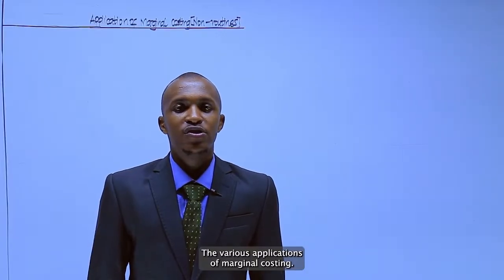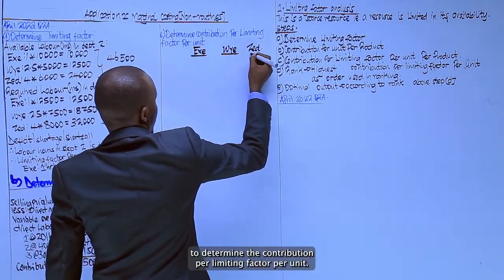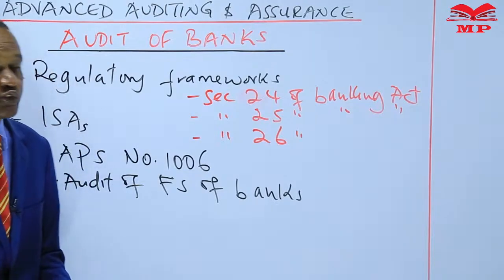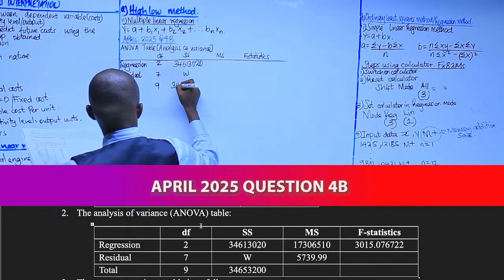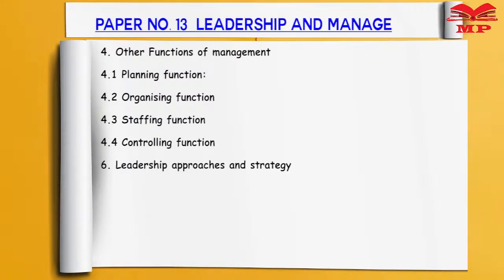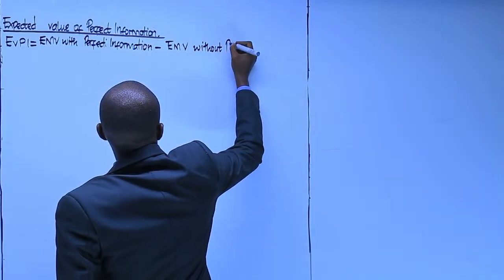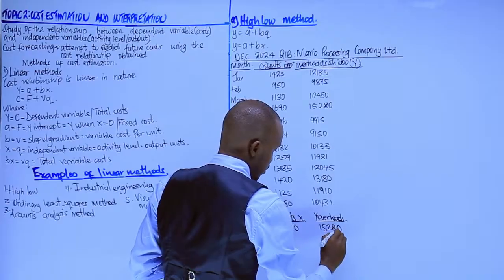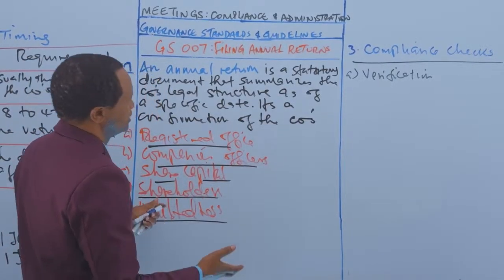KASNEB Courses Live Stream | CPA • BDA • CS • CAMS • CIFA • ATD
Join our comprehensive KASNEB revision and concept classes designed to simplify complex topics and sharpen your exam technique.
✔️ Clear step-by-step explanations✔️ Exam-focused approach✔️ Practical illustrations & worked examples✔️ Ideal for first-time candidates & repeaters
Whether you're pursuing CPA, BDA, CS, CAMS, CIFA or ATD — this session is built to help you prepare with confidence and perform at your best.